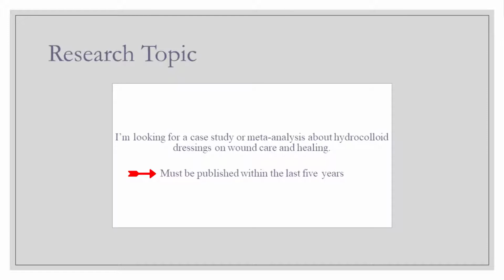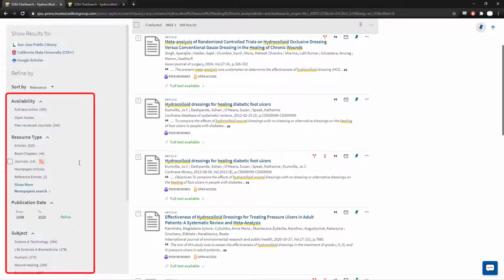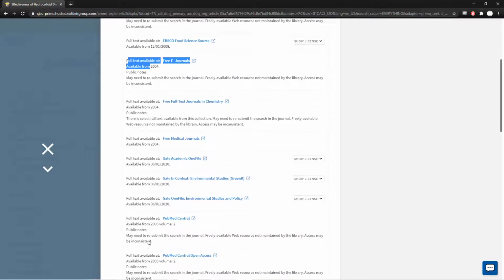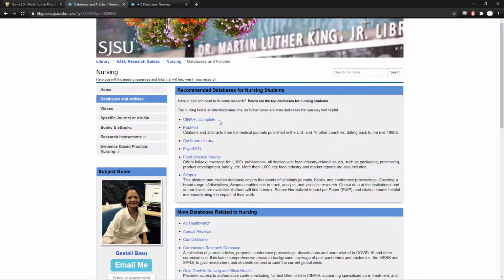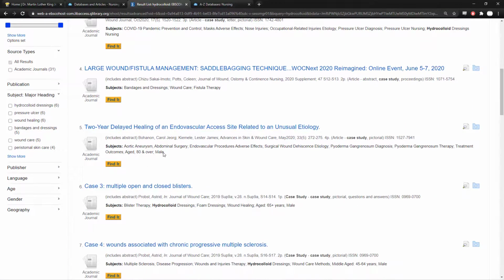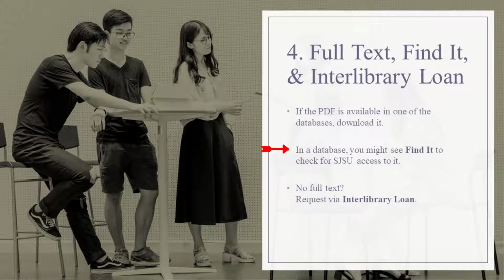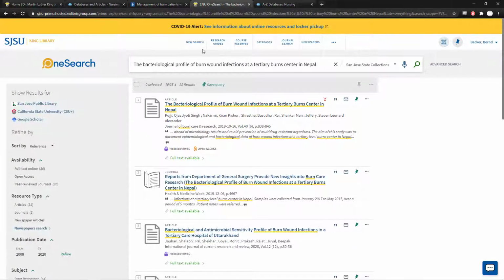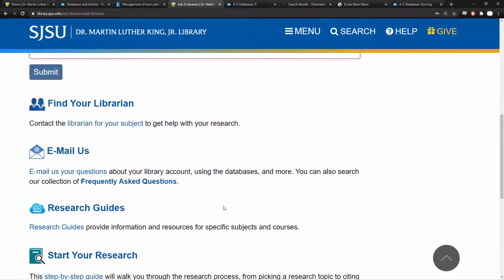Library Research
Video Timestamps:

00:00  –  Intro

01:10 –  The language of your topic: Simplifying and searching

03:18 – Where do I start my research?

04:28 – Using the library's catalog OneSearch

10:43 – Finding the right research databases for your topic

14:28 – Searching databases for articles

25:24 – Requesting articles (full text, find-it, interlibrary loan)

28:33 – Utilizing Proquest's Dissertations & Theses

31:52 – Getting more help